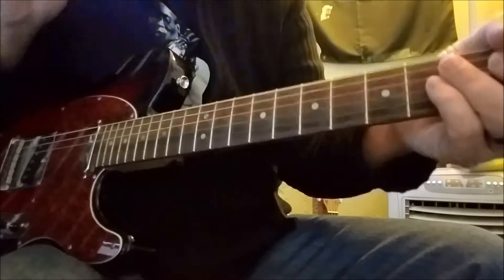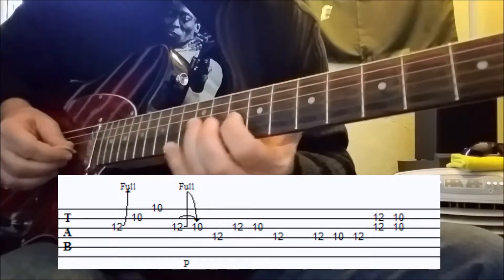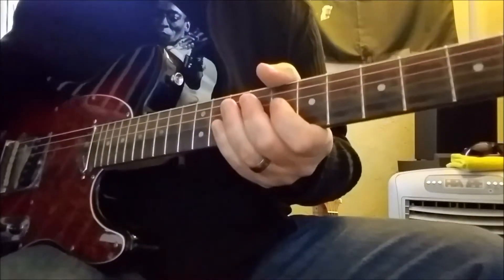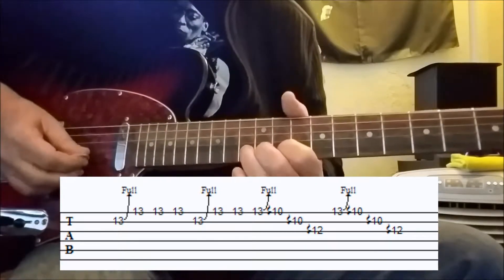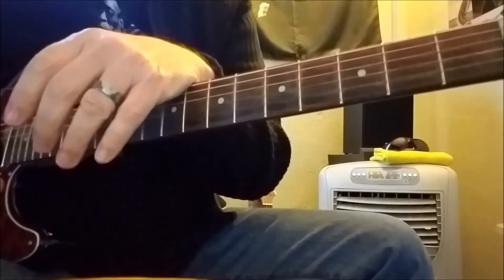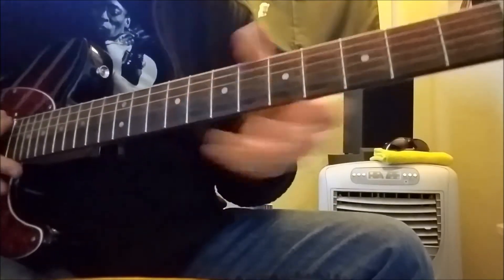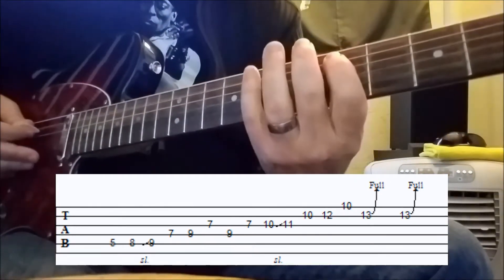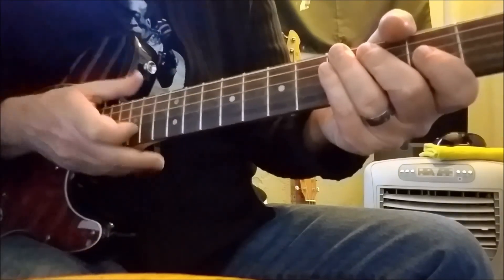How To Play MOBY DICK by Led Zeppelin Part 2 - The Lead Breaks!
How To Play MOBY DICK by Led Zeppelin Part 1 - Complete Guitar Lesson, including main riffs and all 4 lead breaks!